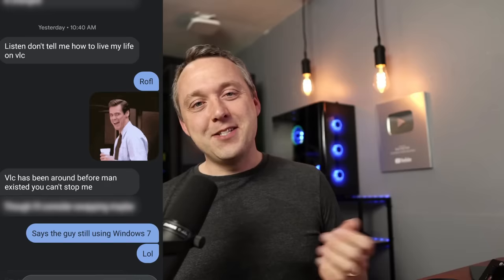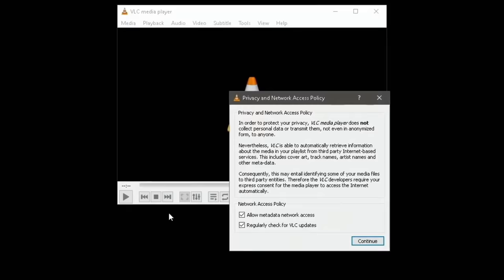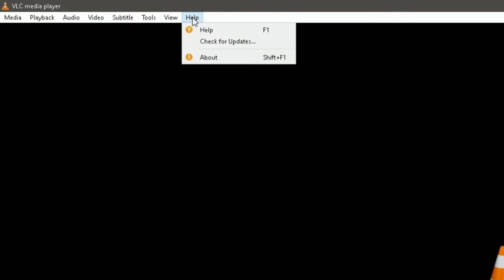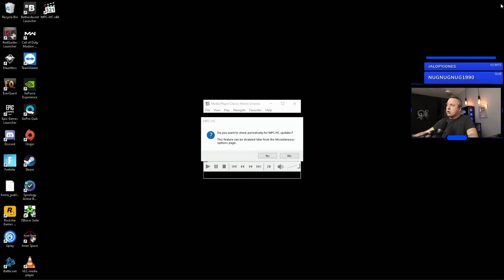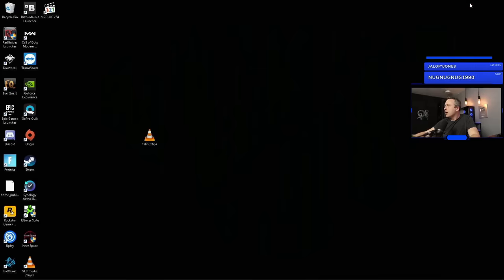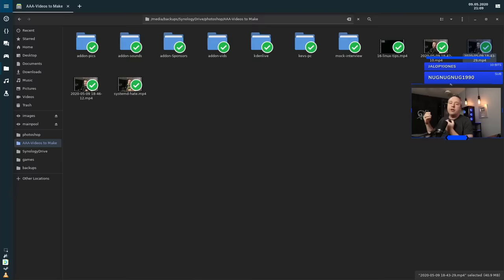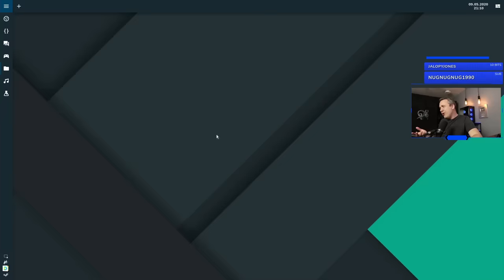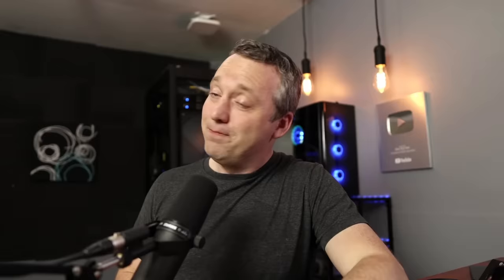Why I Don't Use VLC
Welp, the internet has spoken and I have listened. Here is why I don't like VLC. Desktop examples with both the intro and conclusion outlining all my points of why I personally don't use VLC. Timestamps below
00:00 Introduction
02:23 Windows Desktop Example
06:58 Linux Desktop Example
08:47 Conclusion .